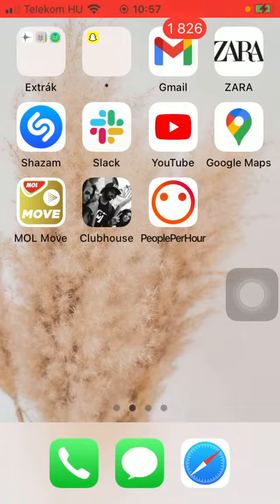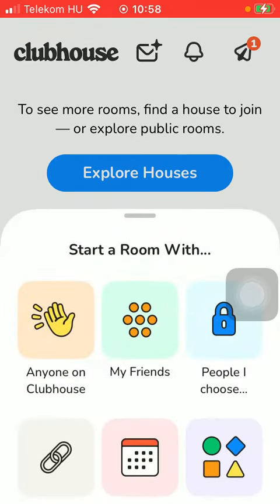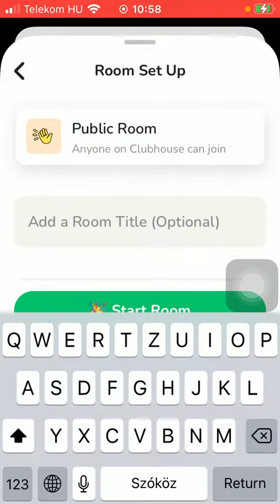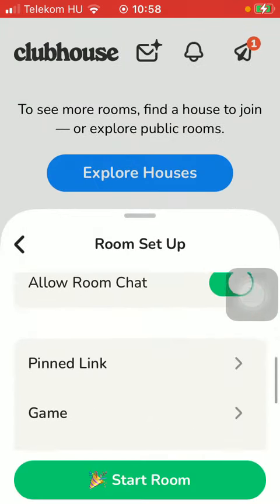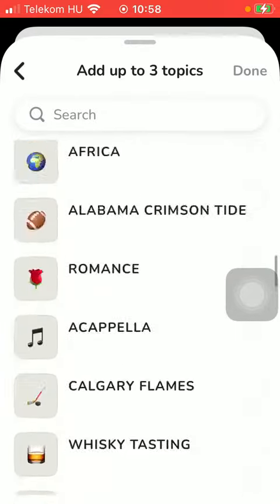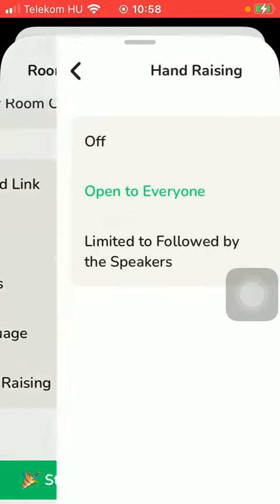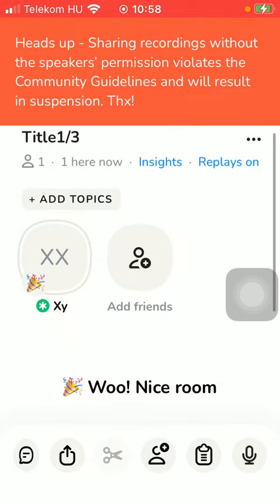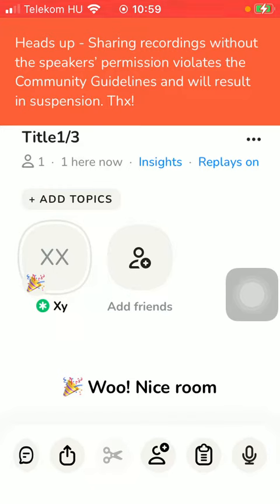How to start a room on Clubhouse?